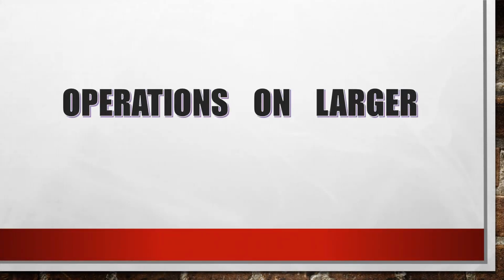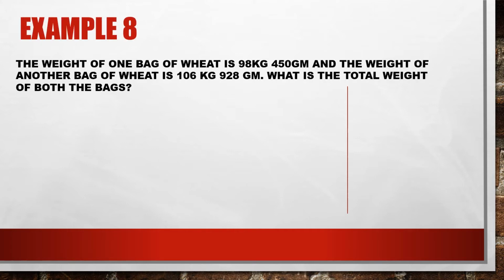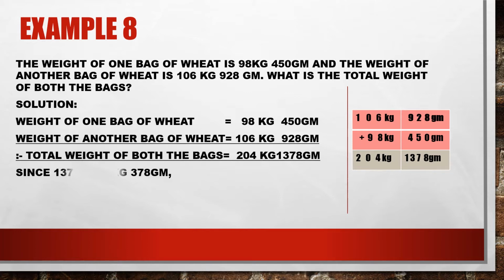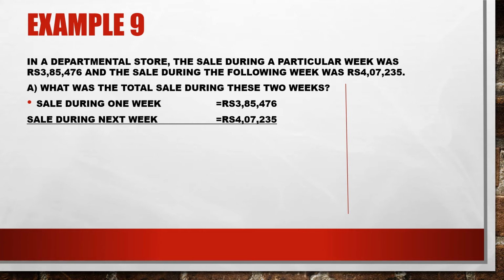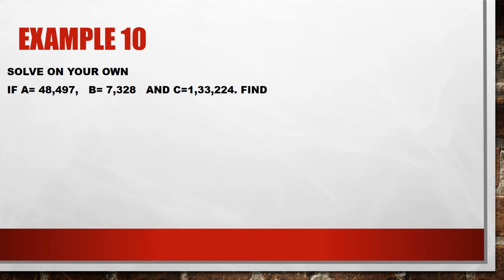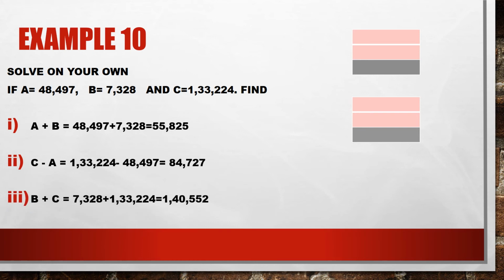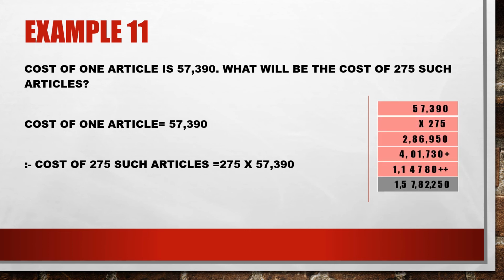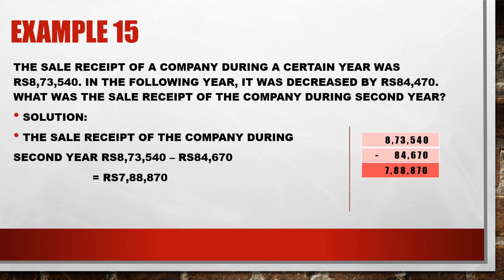Number system( Ex - 1 B )Introduction- class 6